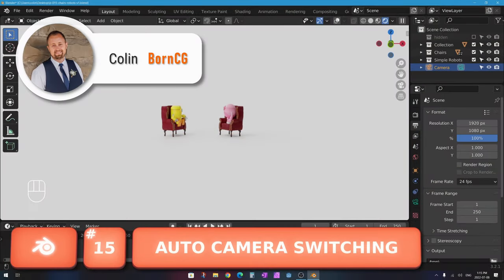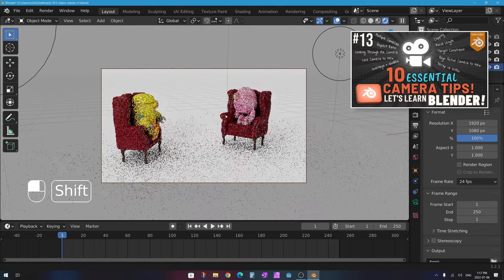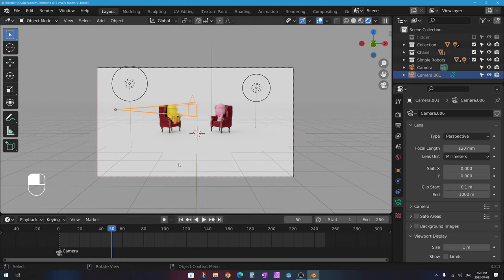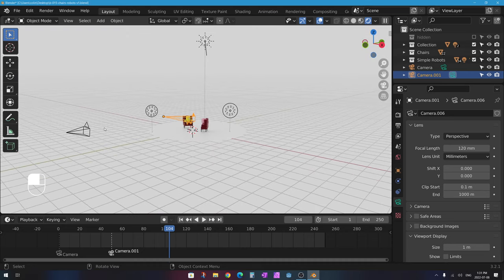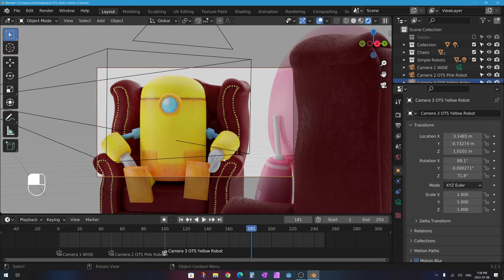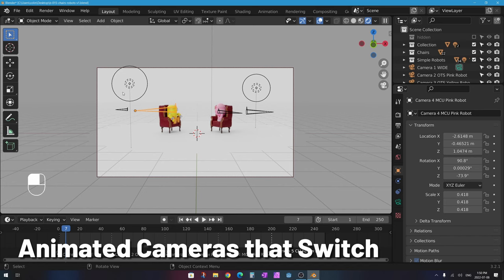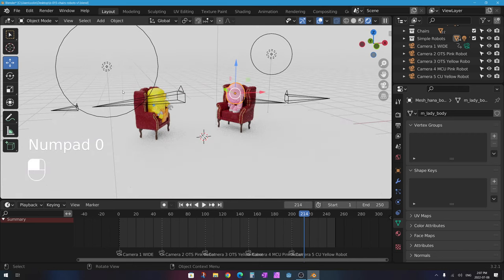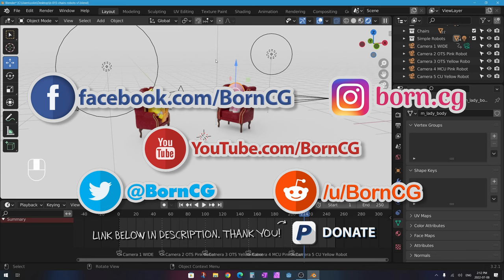Let's Learn Blender!: Auto Camera Switching (using timeline markers)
In this Blender tutorial I cover: How to set up multiple cameras (for different camera shots or angles) that Blender automatically switches between during playback & at render time!

Video Timecode Chapter Links:
- 0:00 - Video Intro & Welcome
- 0:08 - Video Overview (what we'll be doing)
- 0:50 - Viewing through the default camera
- 1:50 - Positioning Camera #1 (Wide/Establishing shot)
- 2:10 - Adding a (regular) Timeline Marker
- 2:49 - Binding a Marker to a Camera
- 4:01 - Adding Camera #2: OTS (Pink Robot)
- 4:26 - Making Camera #2 the Active Camera
- 5:26 - Composing the 2nd Camera Shot
- 6:42 - Easier Way: Switching to Camera 2
- 7:47 - Naming Cameras & Markers
- 9:05 - Even Easier: Adding, Binding, then Composing Shot 3
- 10:57 - Adding Cameras 4 & 5
- 12:03 - Scaling Camera Objects
- 12:57 - Animated Cameras that Switch (Dolly / Tracking Shot)
- 15:18 - Animated Camera Zooming (focal length)
- 17:34 - Video Wrap-Up, Call-to-Action, & Video Outro.
RESOURCES:
FILES:
[note: Blendswap's HTTPS security certificate seems to be having issues, but it it still generally safe to use .. I just wouldn't r e-use an account password for I use on any other website]